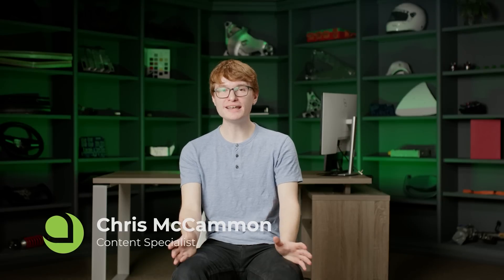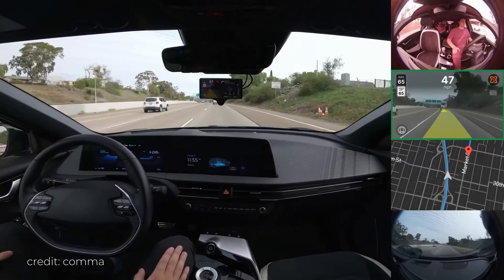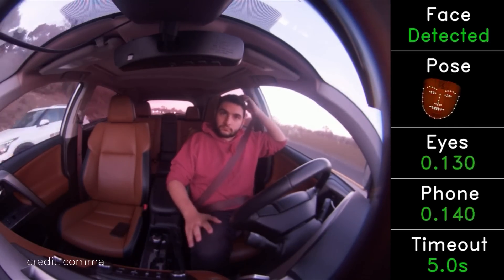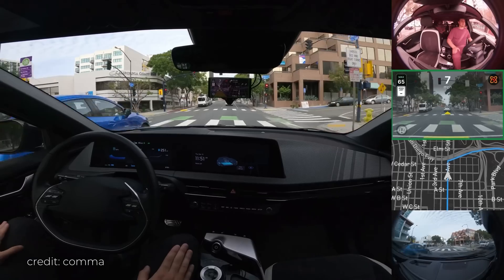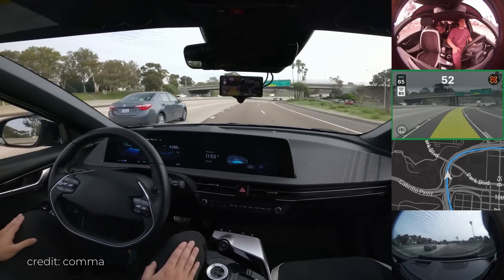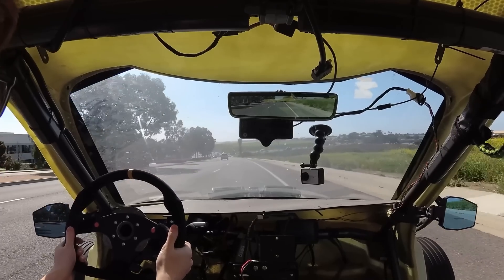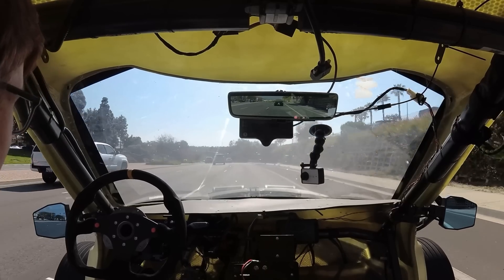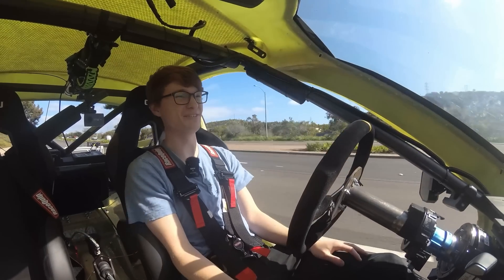Aptera Autonomous Driving — openpilot™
Aptera is pleased to announce that it will integrate Openpilot™, the number one ranked driver assistance system by Consumer Reports, in its solar electric vehicles. This move will allow Aptera drivers to enjoy road trips with Openpilot™’s advanced features including adaptive cruise control, lane centering, and forward collision warning. The driver monitoring system will ensure that drivers remain attentive while using the system.